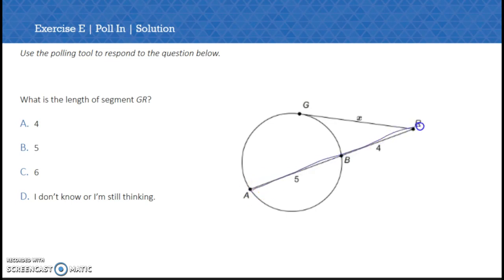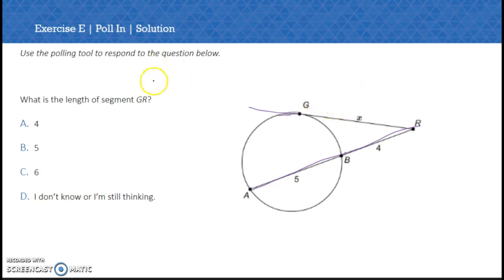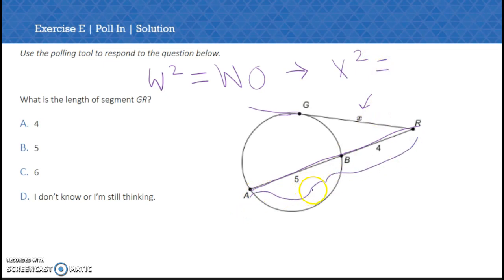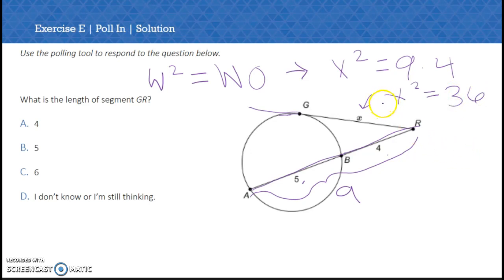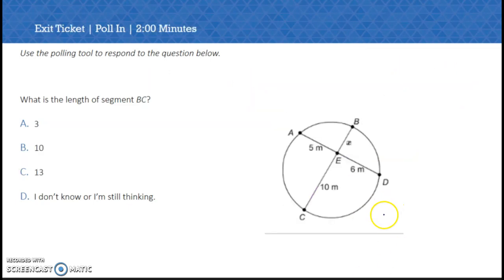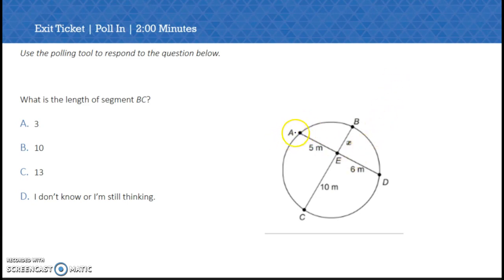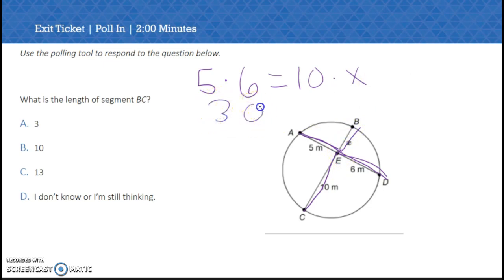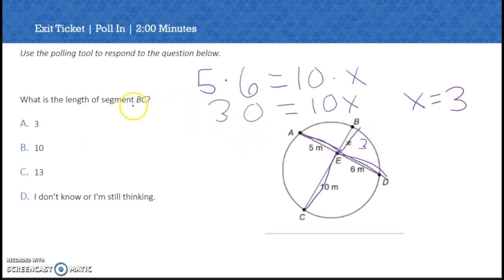3.07,3.09 Slides 16-18